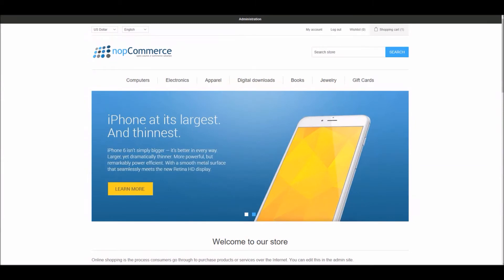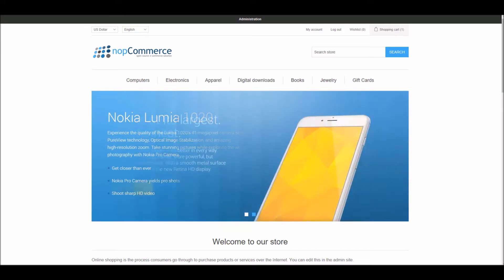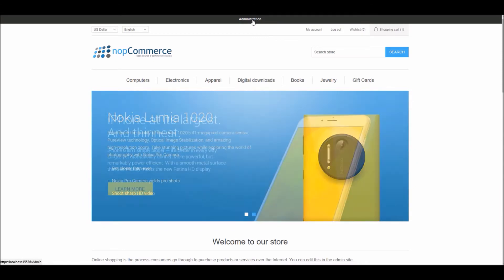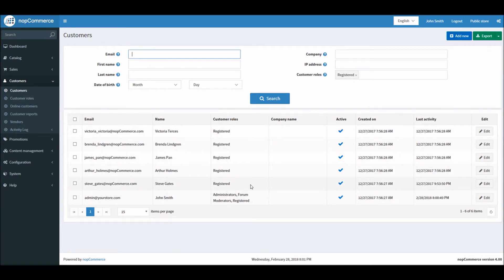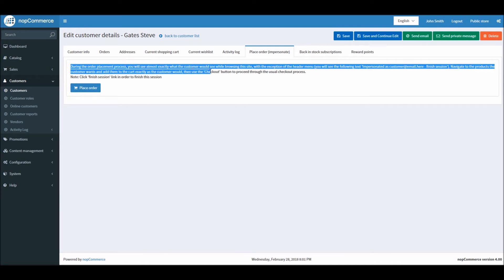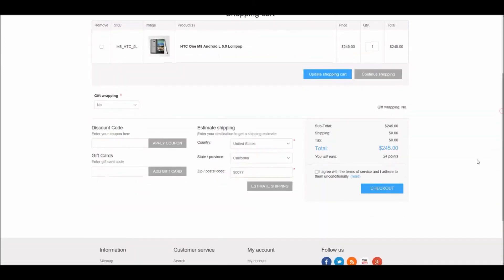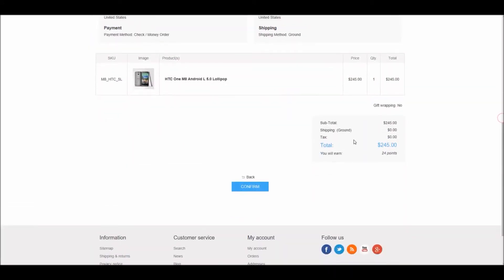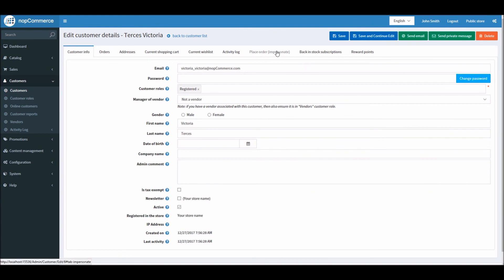Overview of impersonation mode in nopCommerce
Level: Beginner

In this video, we will give a step by step instructions on how to use impersonation mode in nopCommerce (nopcommerce.com):

- What is impersonation mode in nopCommerce & why it can be useful
- Step by step demo of using impersonation mode for a customer to place an order